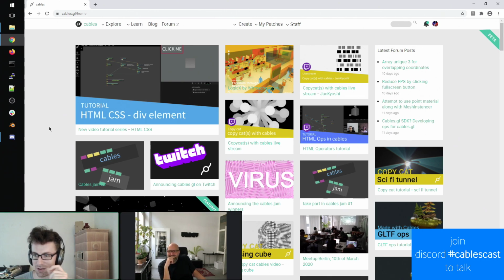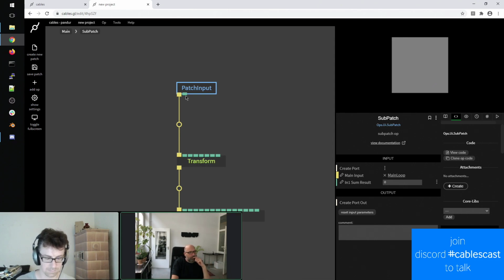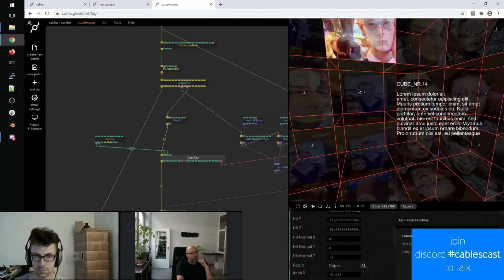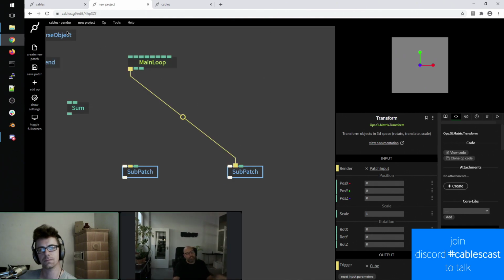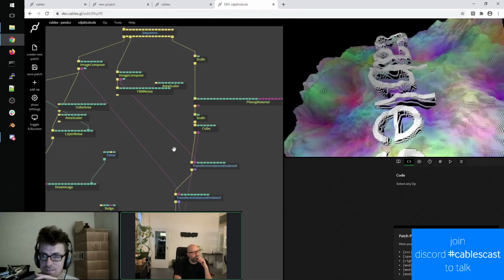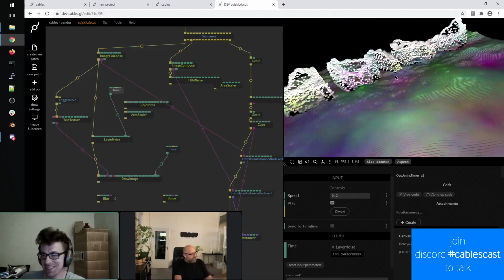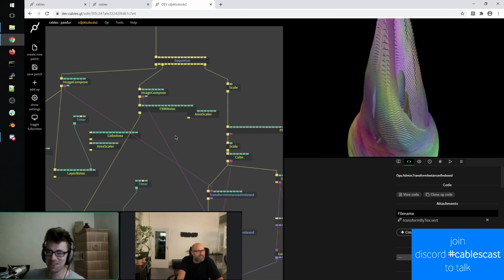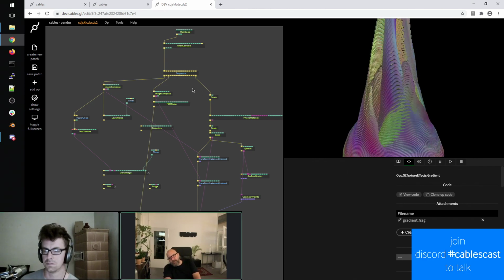Livestream - talk - questions - sneakpeek